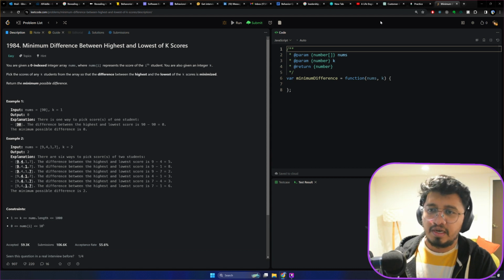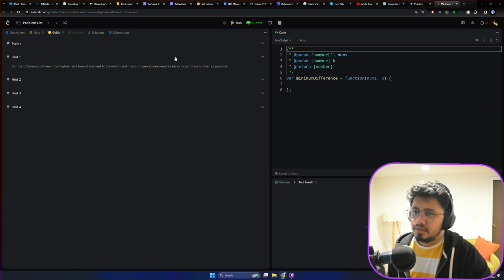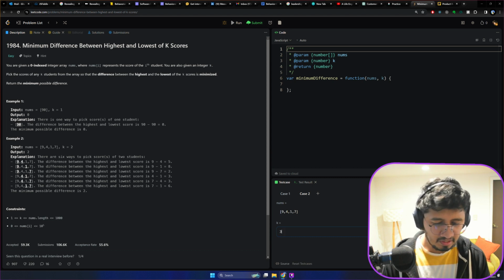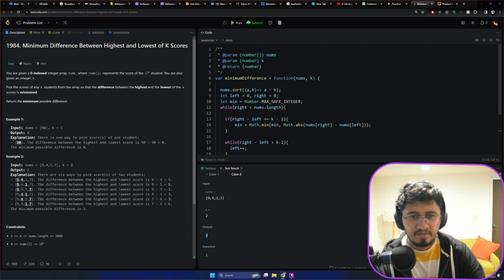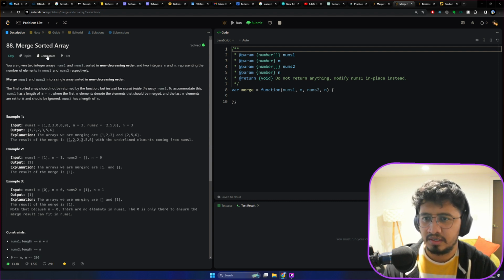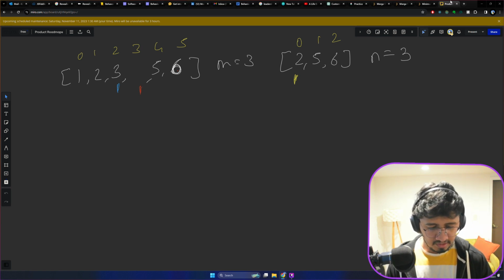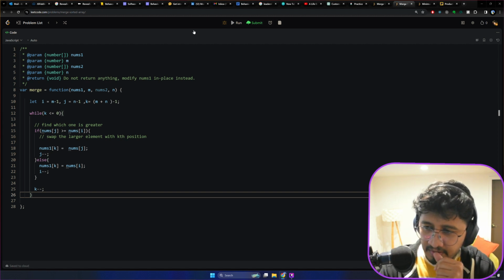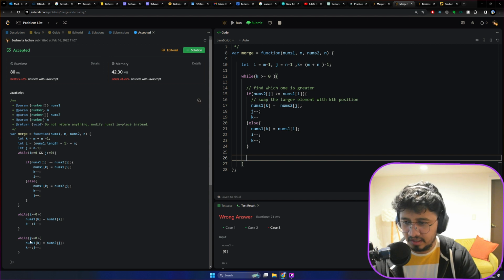LeetCode Gym: Stack Day | Implement Stack Using Queue | Validate Stack Sequence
Today I had Stack day, so I solved two questions from NeetCode list of Stack.